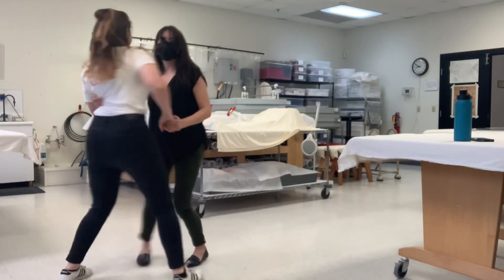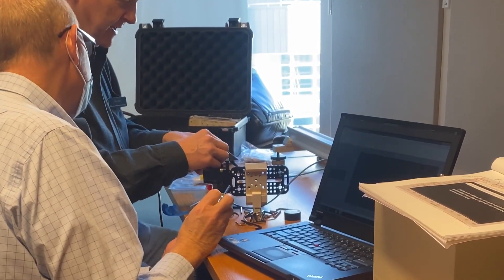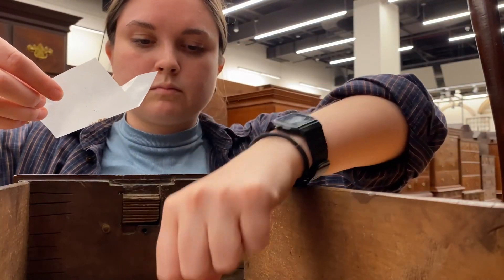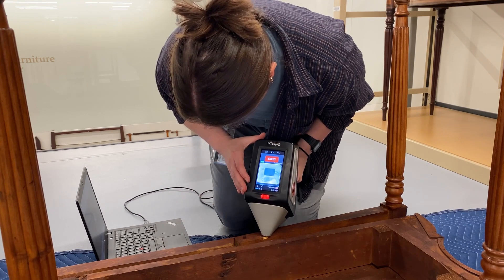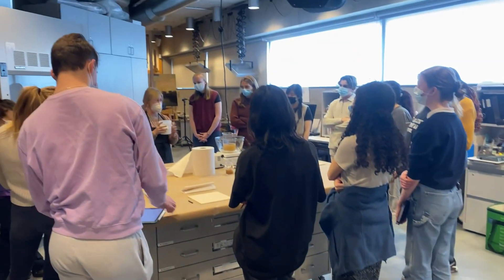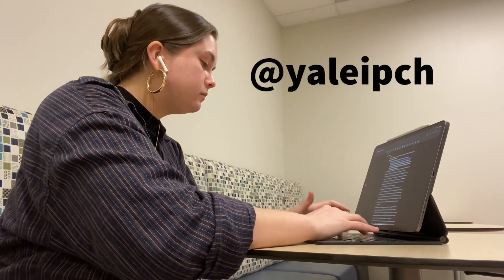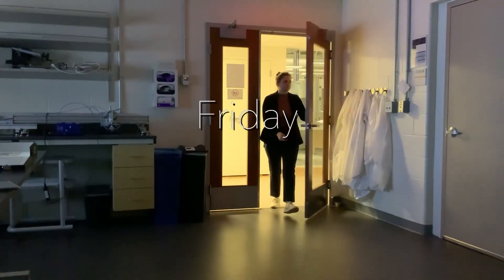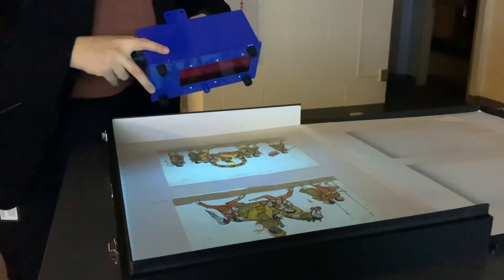Work Week in My Life: Yale Art Conservation Postgrad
Hey, y'all!
So this past year, I've worked as a Postgraduate Associate at Yale University's Institute for the Preservation of Cultural Heritage! I've spent my time learning about analytical instruments used in the realm of art conservation, and having a lot of fun with friends I met along the way!